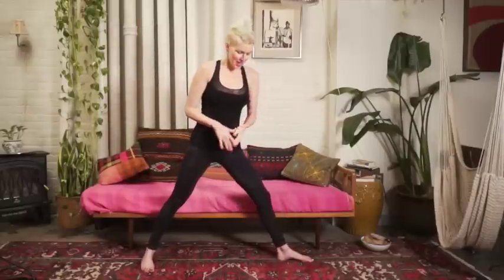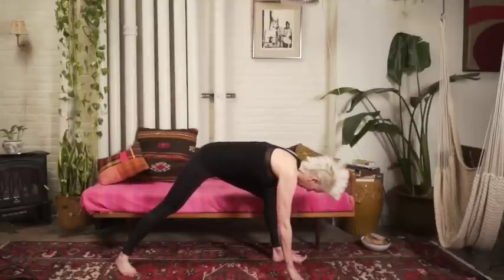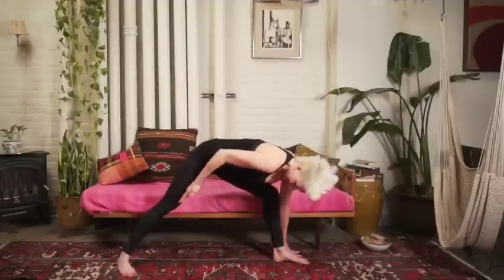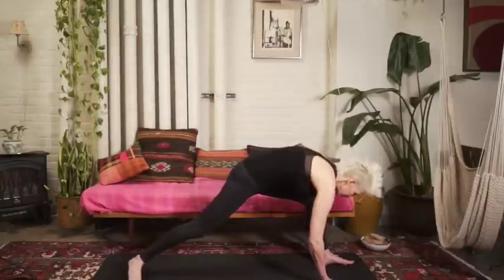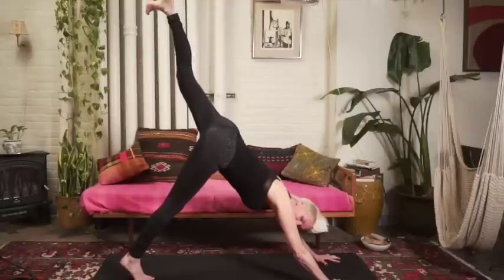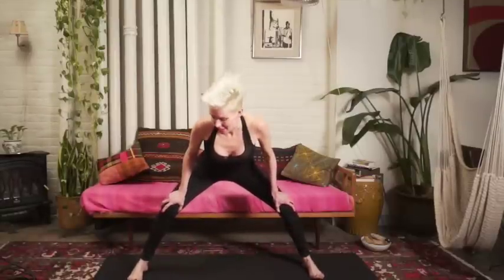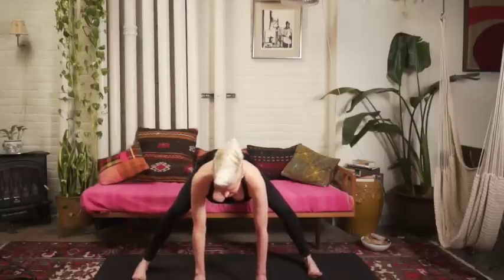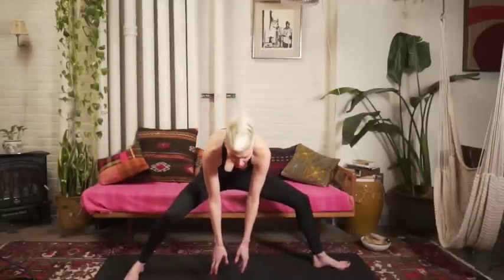Save Your Knees and Hips in Warrior 2! | Sadie Nardini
Get twice the benefits from every Warrior Two from now on with anatomy, physics and yoga tweaks. Transform your Warrior Two from strain and less power to a powerhouse pose that's safer!